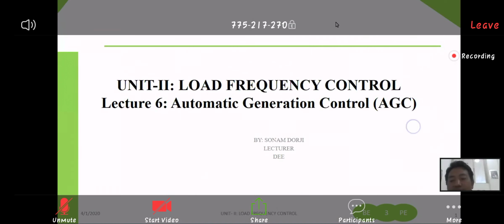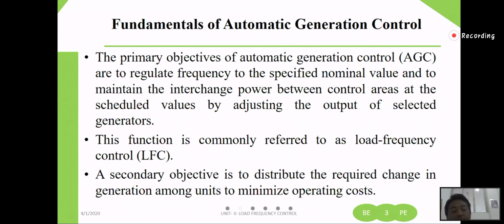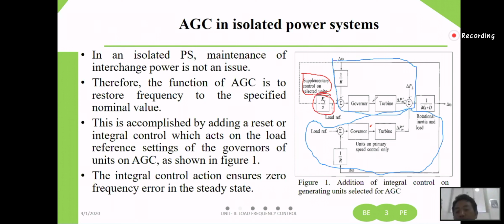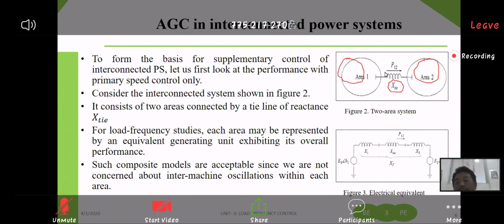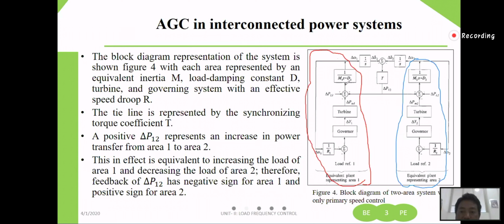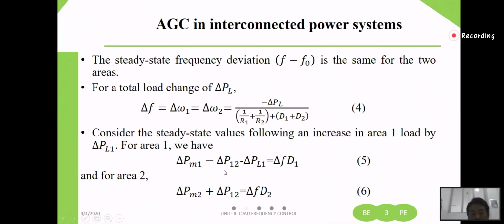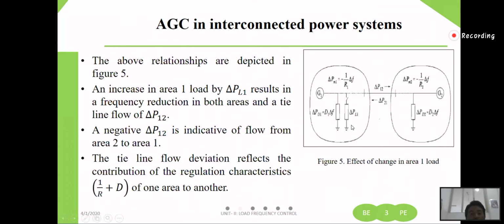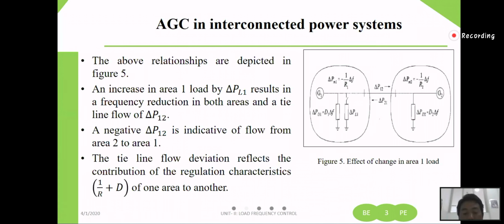(power system operation and control) video 3